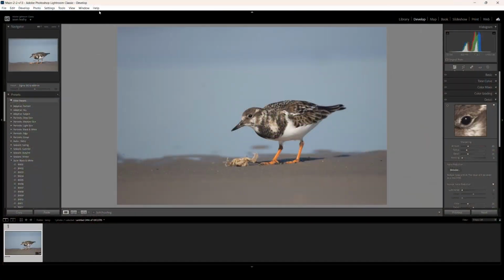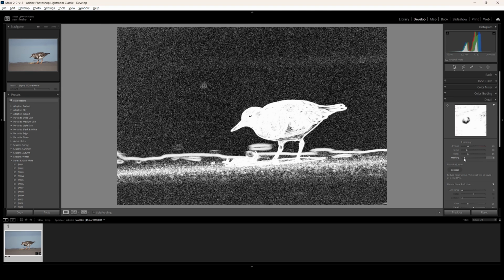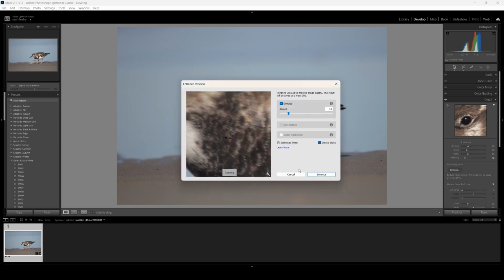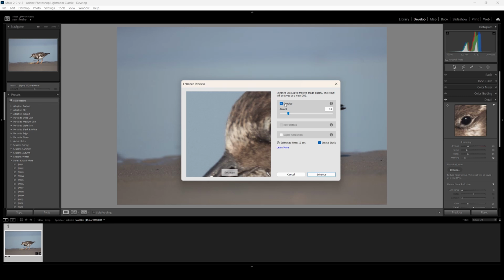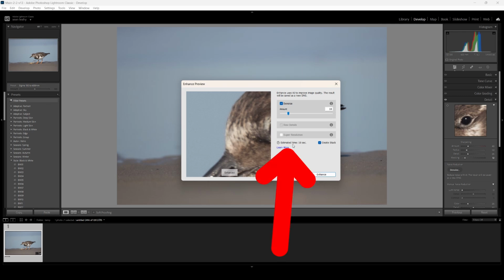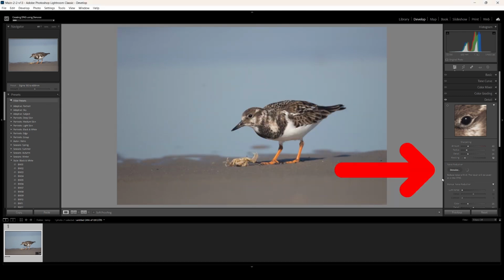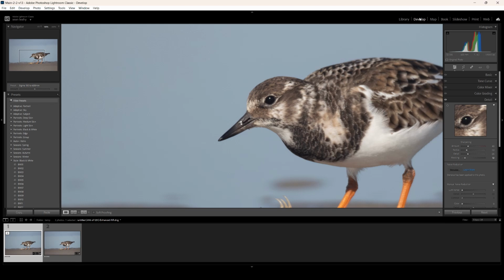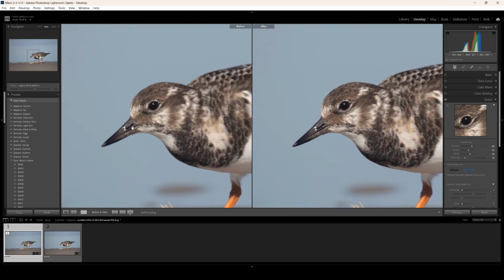The Ultimate Lightroom Guide: Say Goodbye To Photo Noise And Hello To Perfectly Clean Images!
How to denoise your photography using Adobe Lightroom.
Lightroom has add a new tool that will denoise  your photos and today I will show you how to use this tool. over all it is a very easy tool to use and I strongly encourage you to use it.
thanks
Sean Leahy
Please help this channel by donating to our
00:00 Introduction
00:30 Looking at the photo before removing nose
01:01 Adding mask before removing nose
02:01 Staring the Denoise in Adobe lightroom
04:45 How the file looks after Denosing in Adobe Lightroom
05:45 How to sharping your image in adobe Lightroom.
07:11 Thanks for watching SeanLeahyPhotos, birdman photography